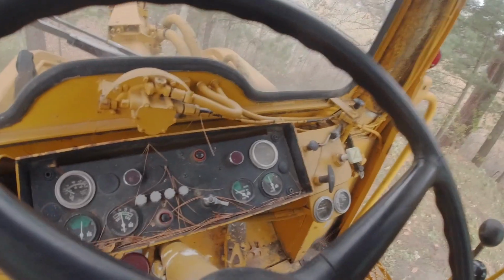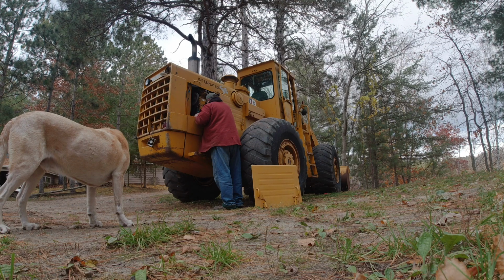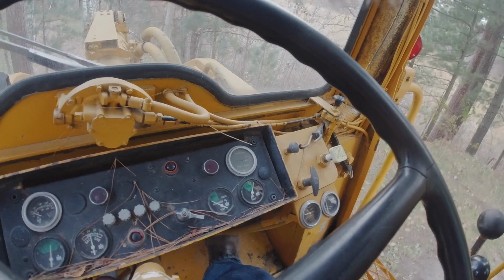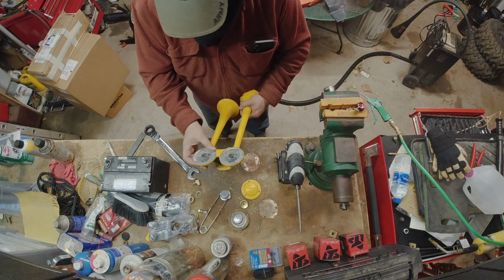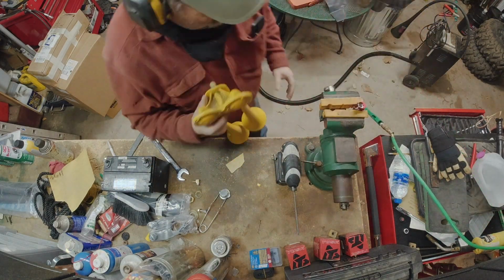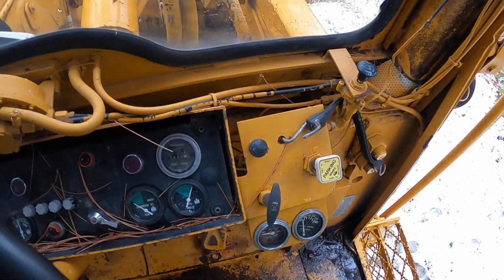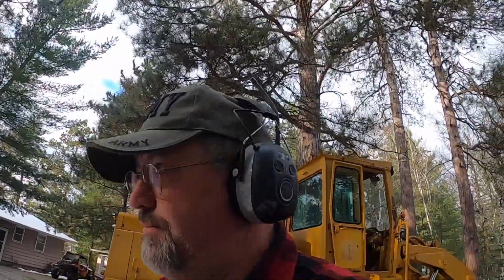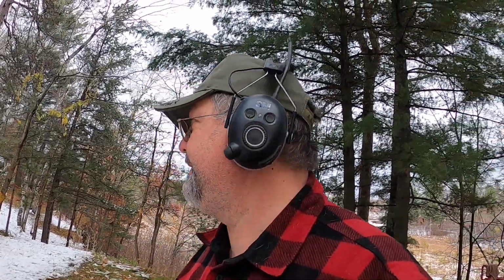Hough H80B Air Horns Revisited (Pay Loader Part 12)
After I properly adjust the air brake governor pressure I turn my attention back to the air horns, which are the only reason to have air brakes is to also have a loud air horn! I must get this thing working or it'll bug me all winter. Tag along!